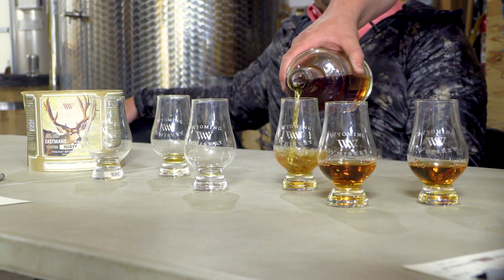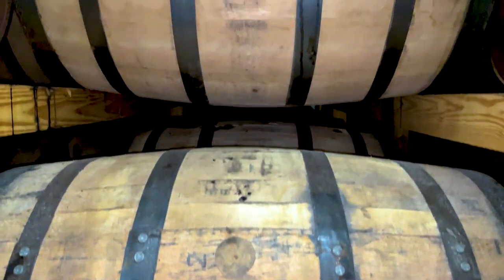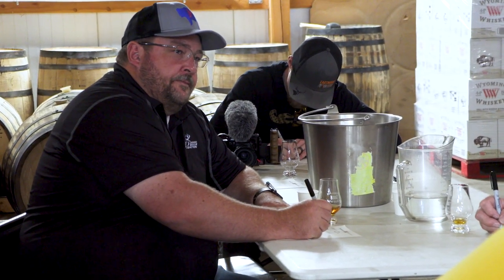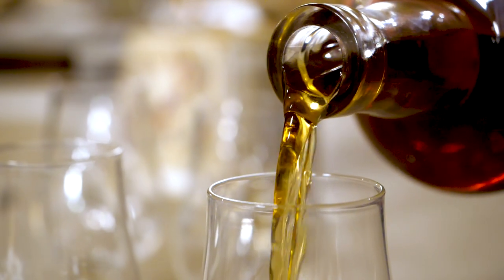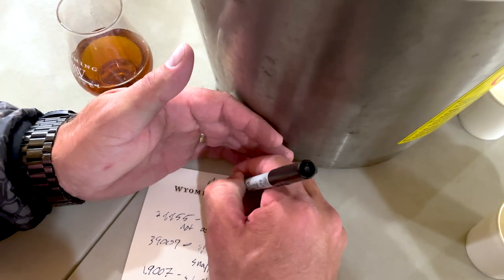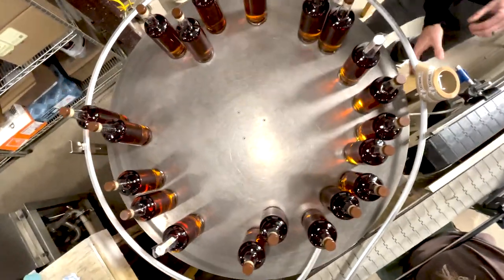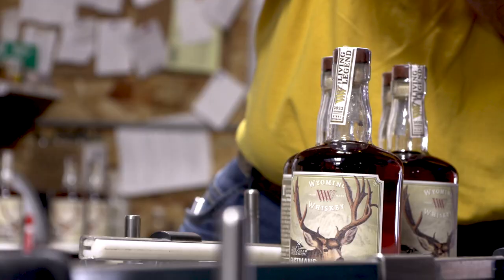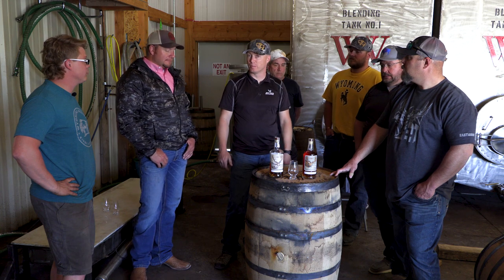Whiskey For Mule Deer! @wyowhiskey + Eastmans' Support Wildlife (Review)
This review highlights Wyoming Whiskey's partnership with Eastmans' Hunting Journals working toward a bright future for mule deer conservation. Ike Eastman teamed up with members of the Mule Deer Foundation of Wyoming to select a single barrel of whiskey to represent Morty, one of Wyoming's living legends mule deer. About 150 custom Morty Living Legends bottles are available. This is the second bottle in a collector's series featuring all three living legends mule deer. Join the Mule Deer Foundation at their Wyoming banquets for a chance to take home a bottle of this LIMITED edition Wyoming Whiskey small batch. Proceeds will directly benefit mule deer conservation in Wyoming.